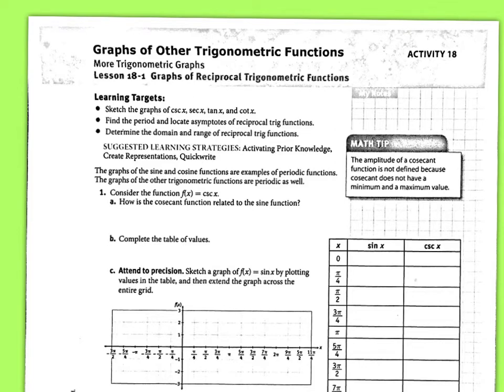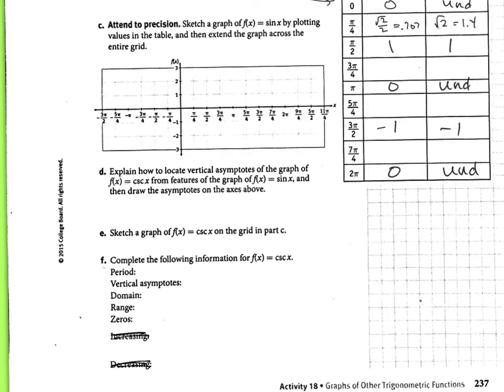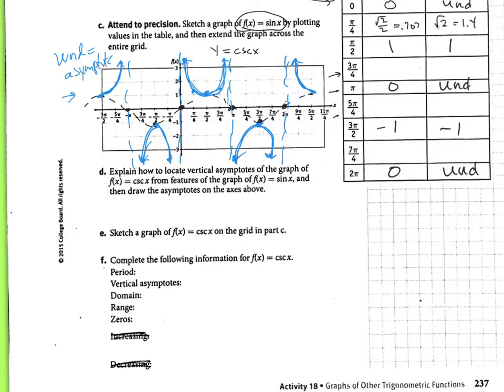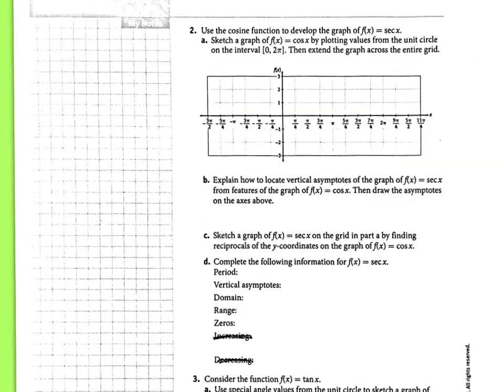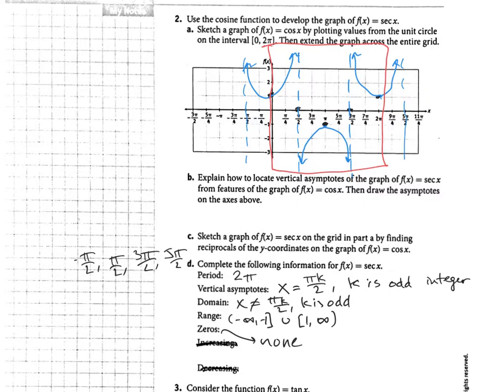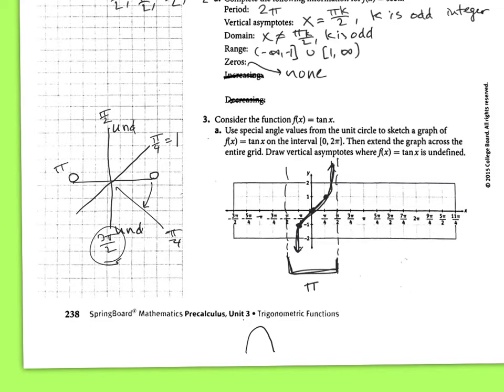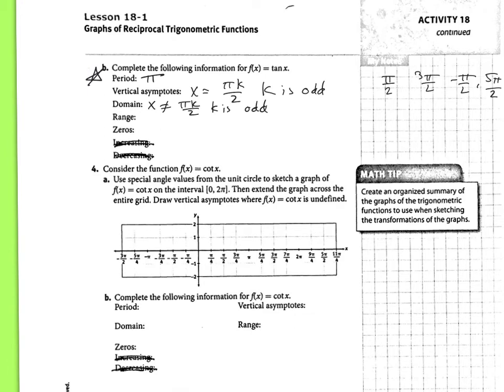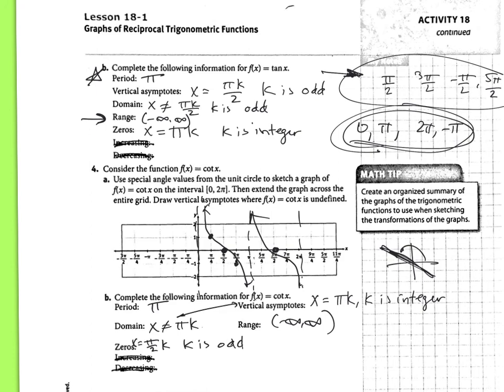HPC notes on 18-1